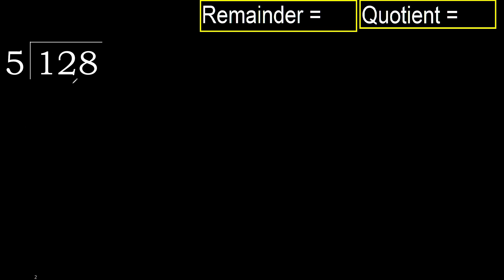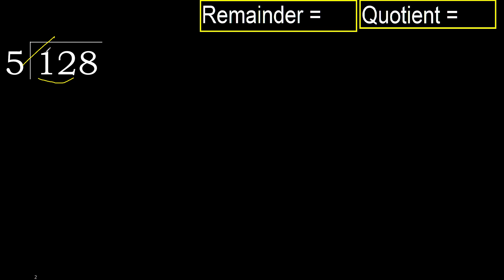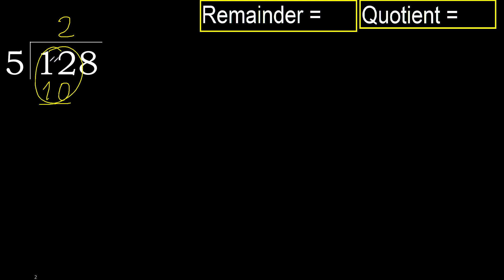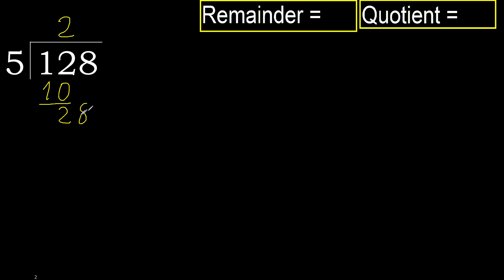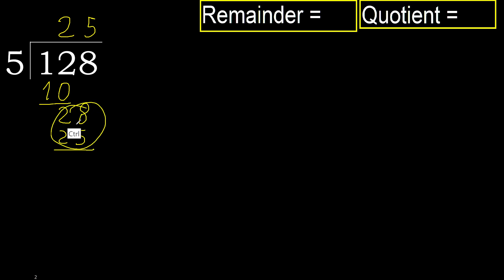Divide 128 by 5 , remainder . Division with 1 Digit Divisors . How to do